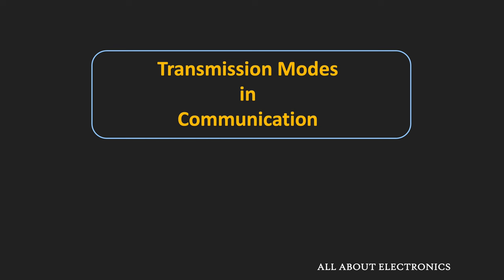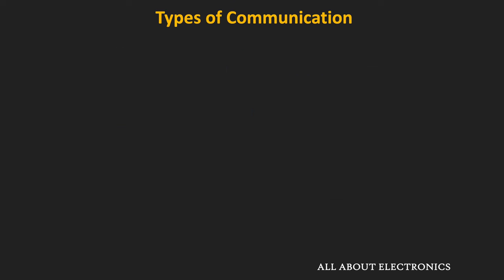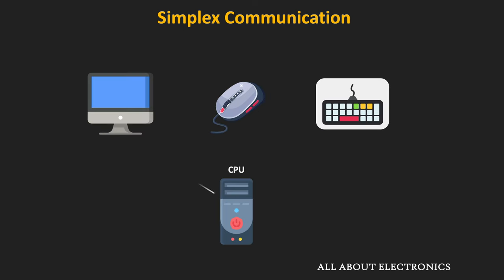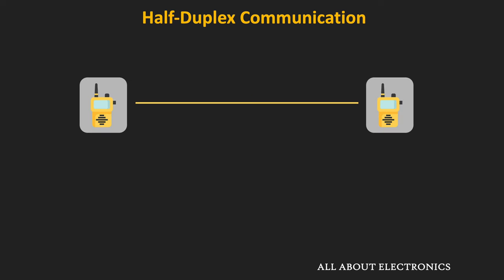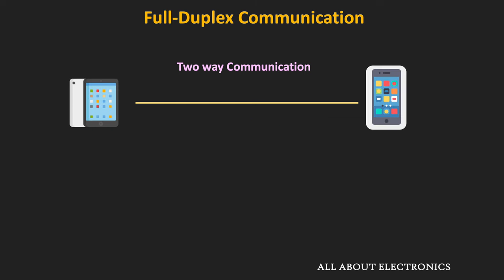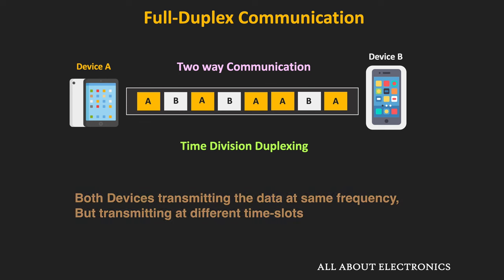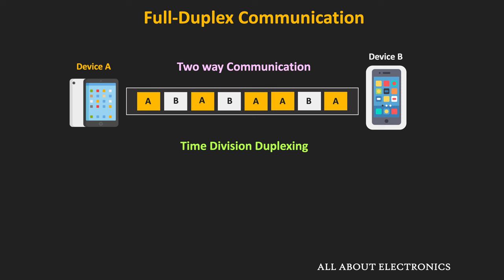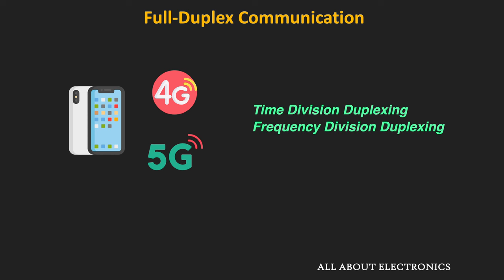Simplex, Half-Duplex and Full-Duplex Communication | Transmission Modes in Communication System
In this video, the different transmission modes in the communication system are explained with examples.

Types of Communication:
1) Simplex Communicaiton
2) Half-Duplex Communication
3) Full-Duplex Communication

Simplex Communication:
It is a one-way communication, where a transmission can happen only in one direction.
Examples: Radio or TV broadcasting, Communication between CPU and Display Monitor

Half-Duplex Communication:
It is a two-way communication, but both devices cannot transmit simultaneously.
Examples: Walkie-Talkie with push-to-talk button

Full-Duplex Communication:
It is also a two-way communication, but both devices can transmit simultaneously.
The full-duplex communication is achieved through either Frequency Division Duplexing or using Time Division Duplexing. In this video, both approaches have been discussed.
Examples: Satellite Communication, Cellular Networks

This video will be helpful to all the students of science and engineering in understanding the different types of Transmission modes in the communication system.